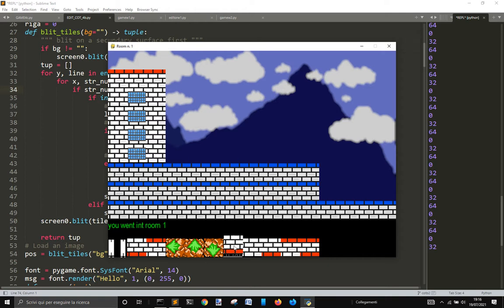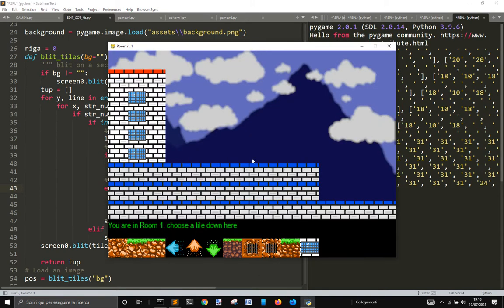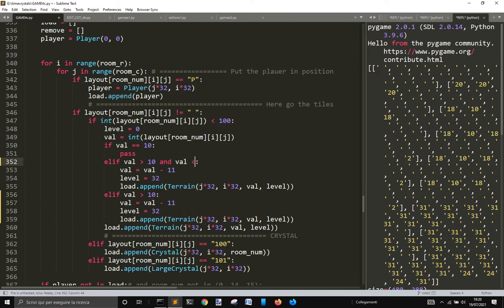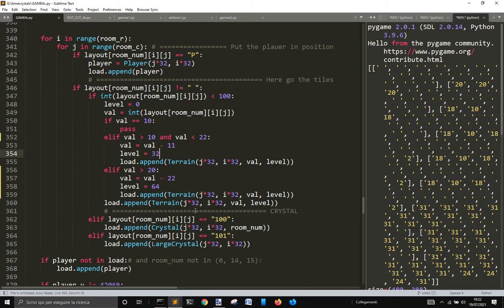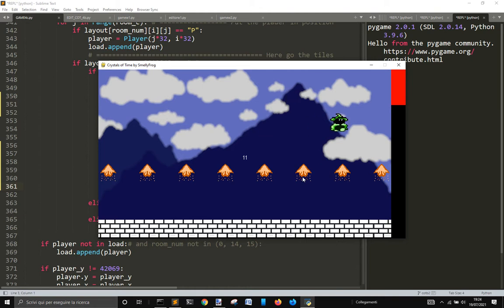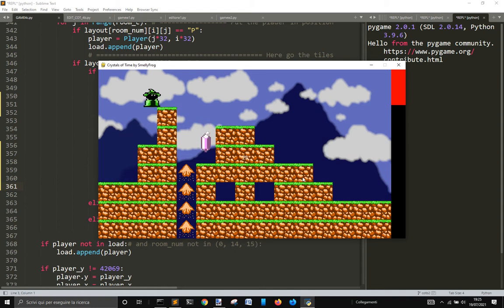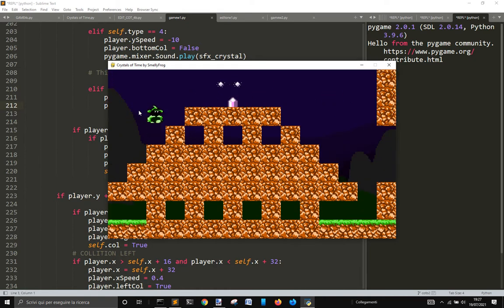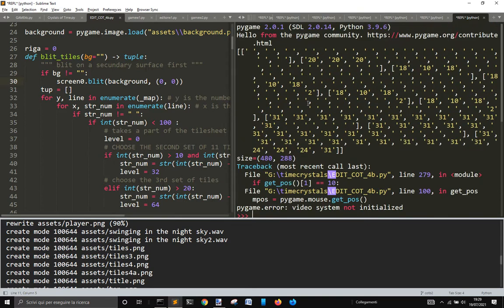Pygame Map Editor 4.0 for Crystals of time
Here is a new update for this map editor in pygame, python, for the game by smelly frog. Now you can have more tiles.
github repository (the newest is in branch cotb2)

Videos about this map editor